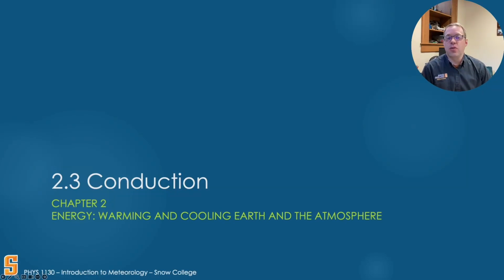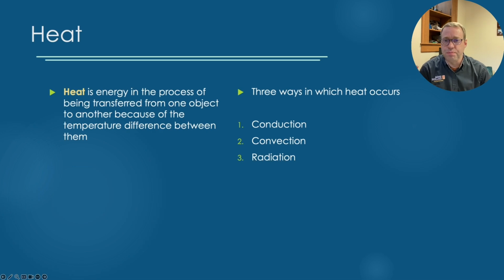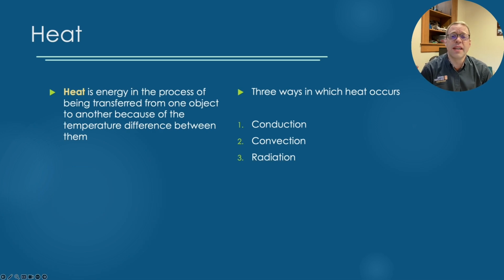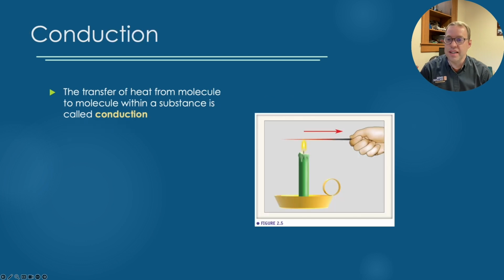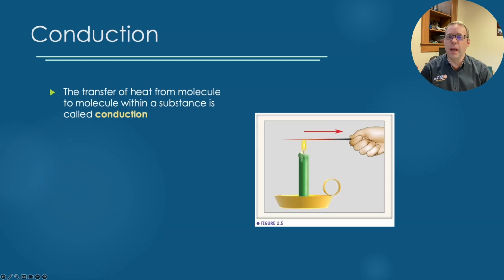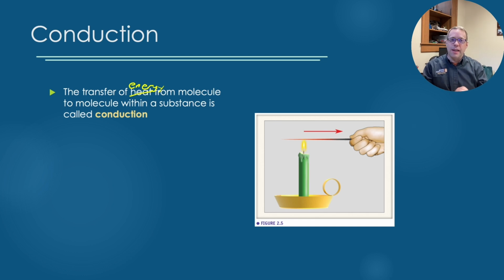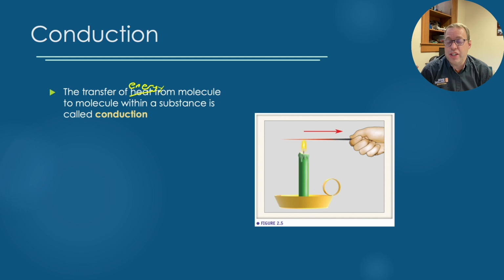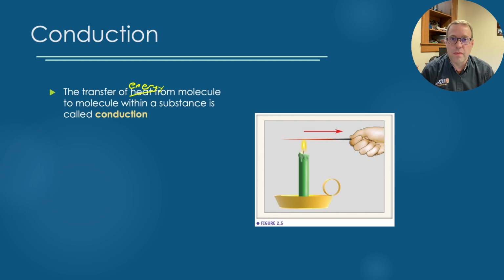2.3 Conduction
2.3 Conduction

Snow College